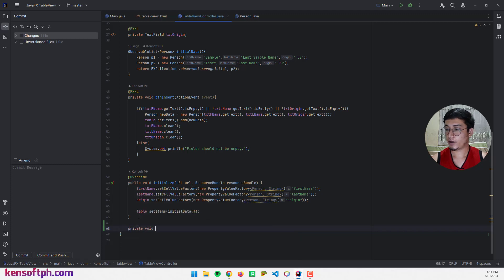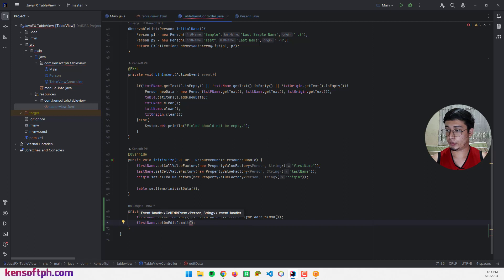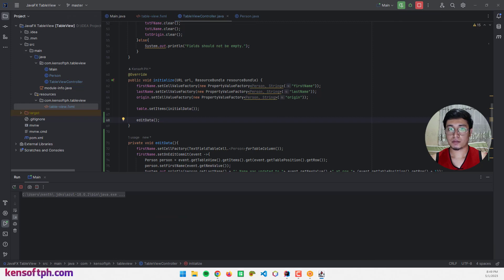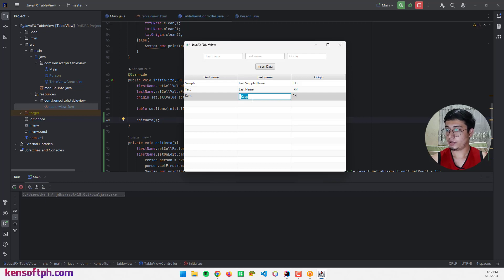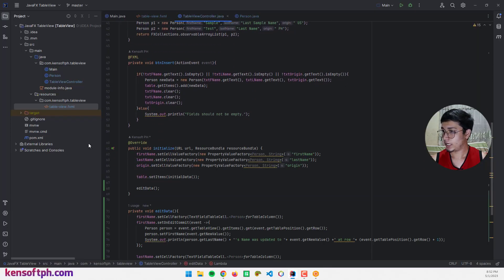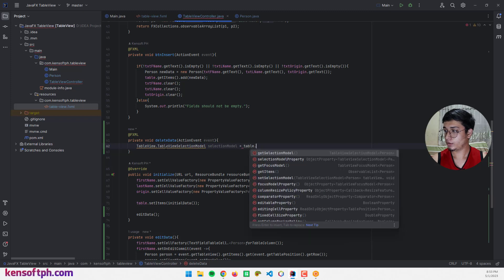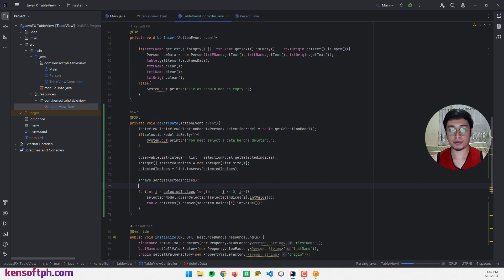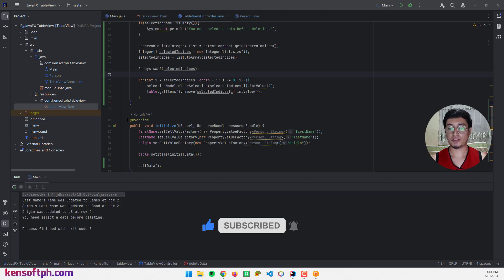TableView in JavaFX For Beginners | EDIT and DELETE DATA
JavaFX TableView is a control that is used to display and edit data in a tabular form. TableView looks simple but is complicated behind the scenes.

In this video, you will learn the basics of implementing TableView in JavaFX application. I hope you learned something new in this tutorial.